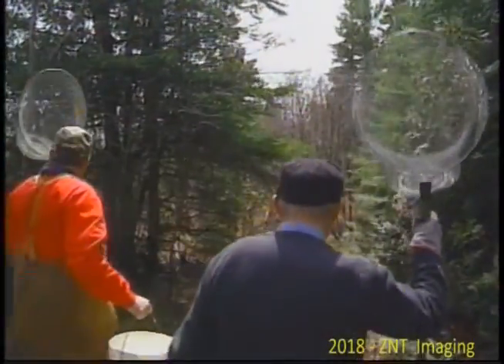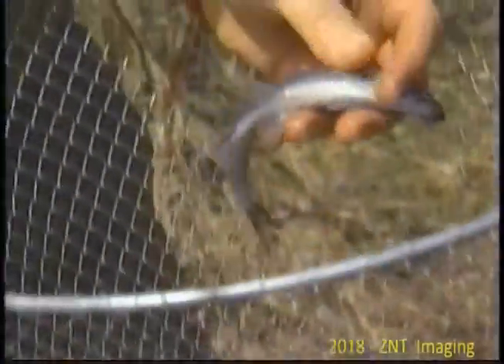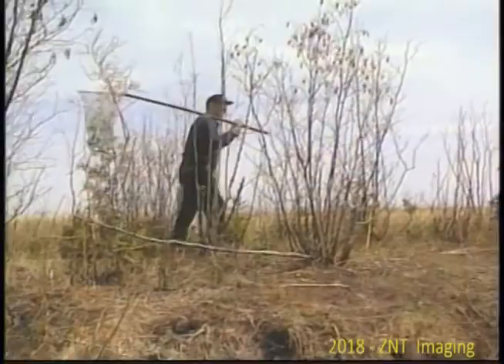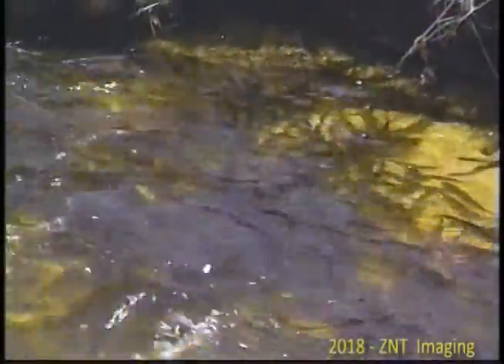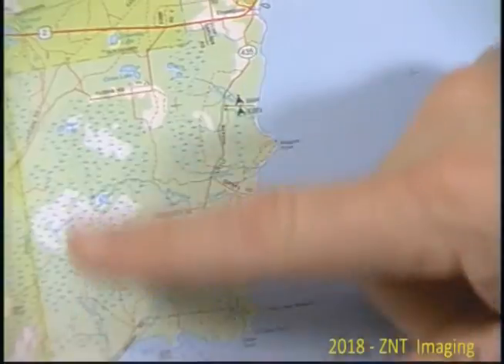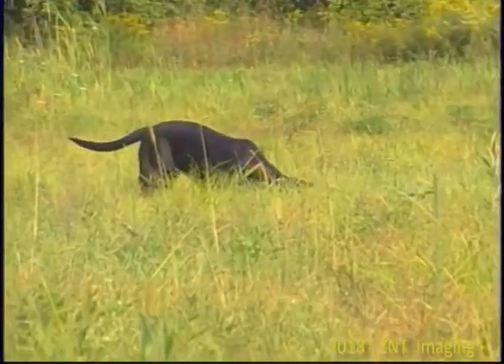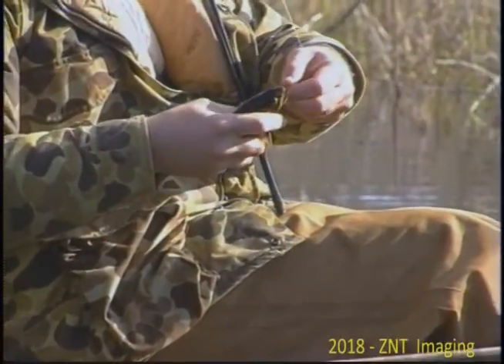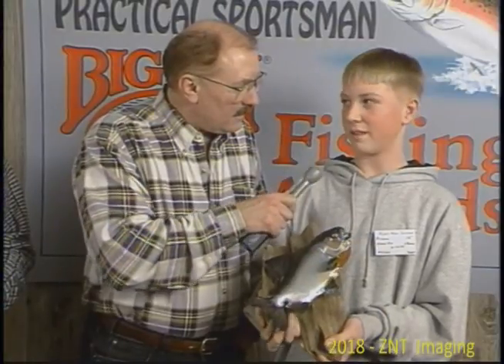Daytime Smelt - Professor Fins - Fred Trost's Practical Sportsman - FULL EPISODE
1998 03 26 Fred Trost's Practical Sportsman, Daytime Smelt dipping, Professor Fins talks Fishing, Trophy Tale and more.